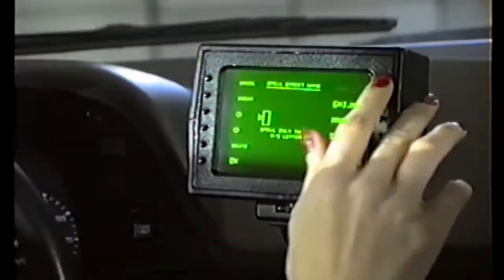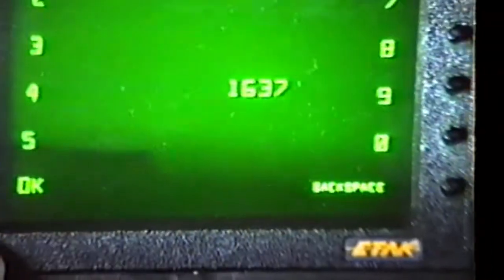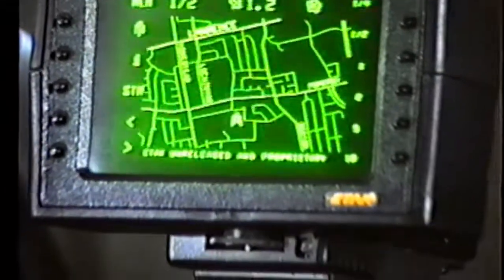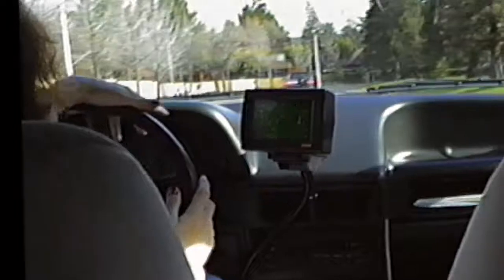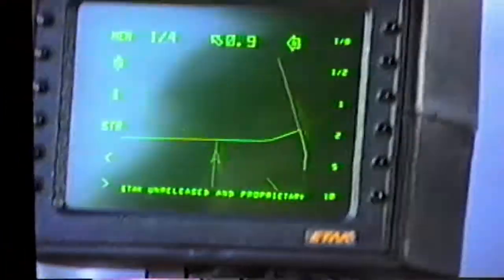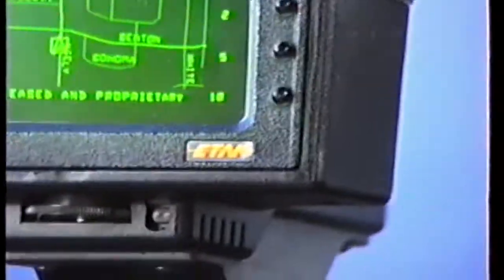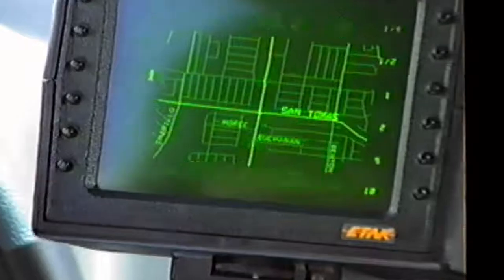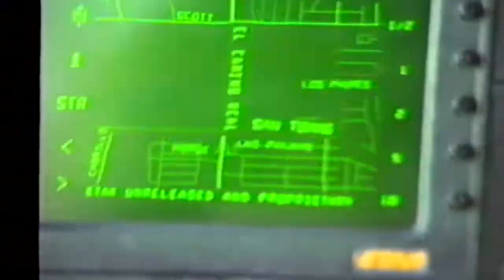Etak Travel Pilot Demo - 1991 - Early Car Navigation System Drive Around in Santa Clara, CA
Vector based graphics, installed in a 1988 Ford Escort.  Video made in Santa Clara, CA.   Video features address entry, driving around and reaching a destination along El Camino Real in Santa Clara, CA.